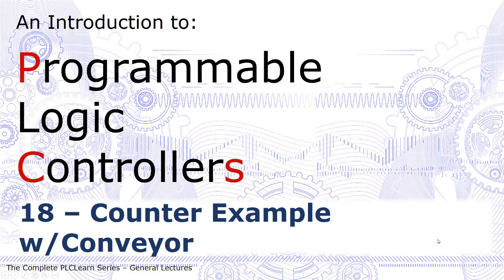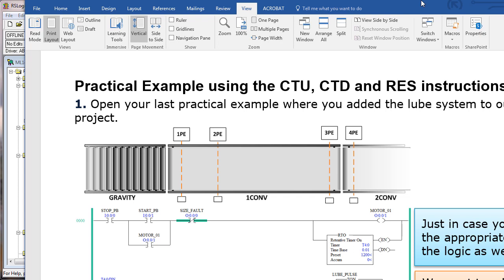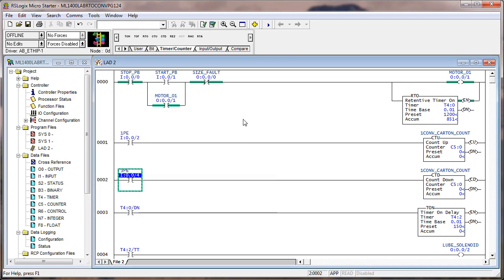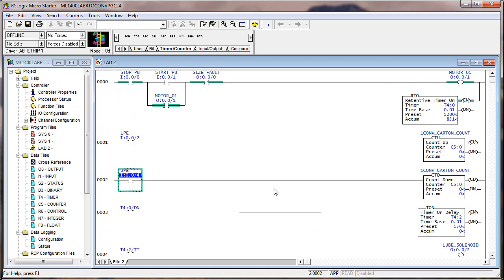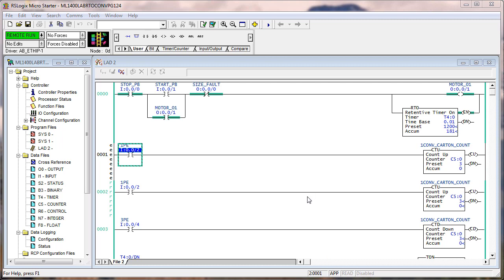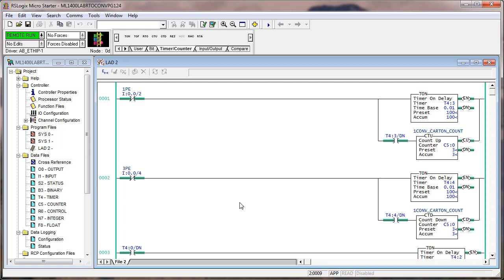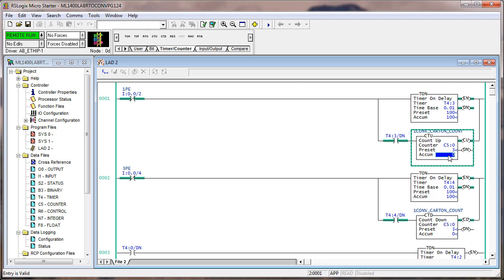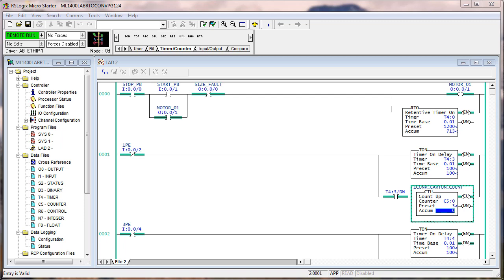22 - ML14 Counters Conveyor P151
Using timer instructions with the counter data type in a practical application...